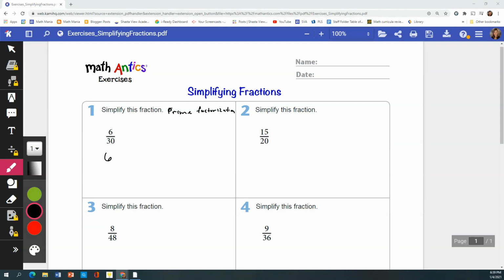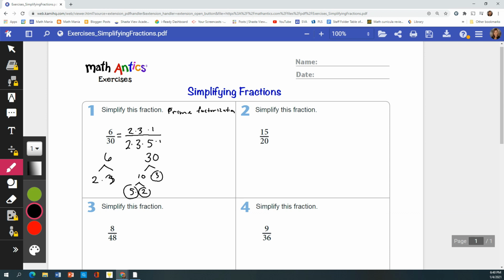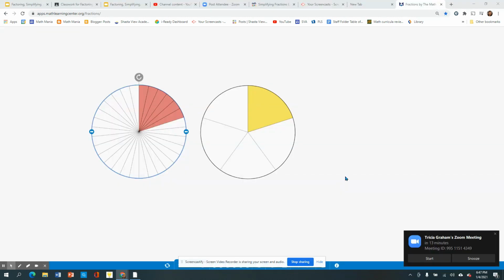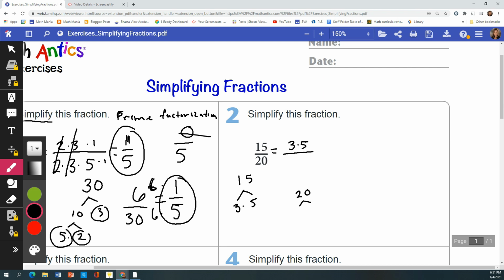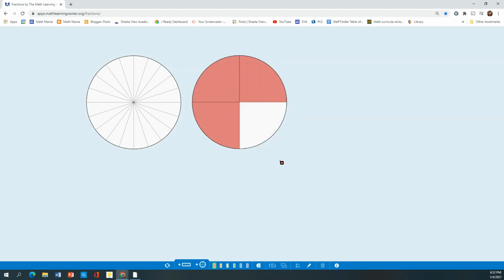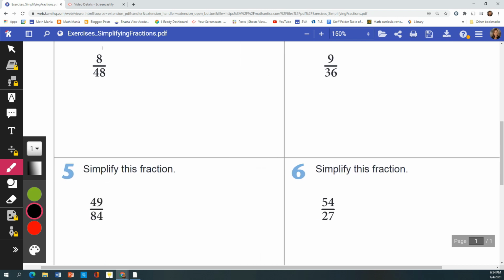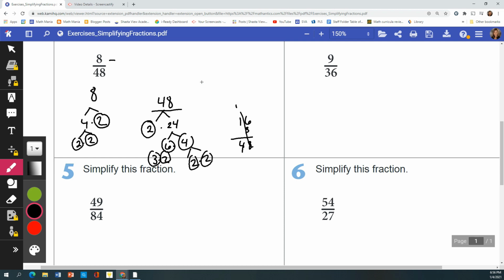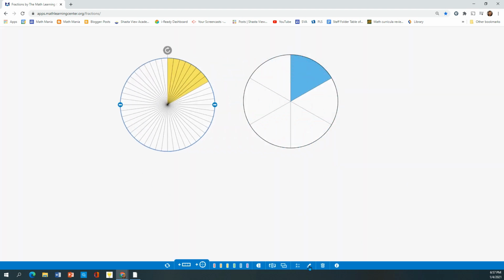Exersice Simplifing Fractions